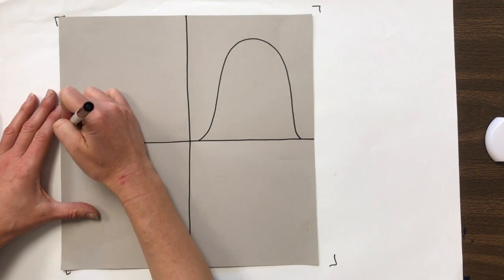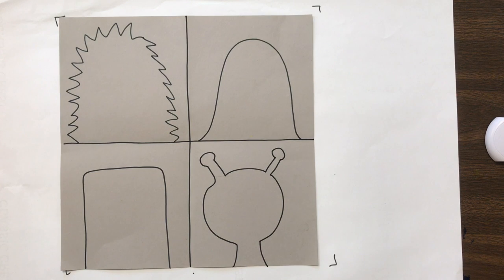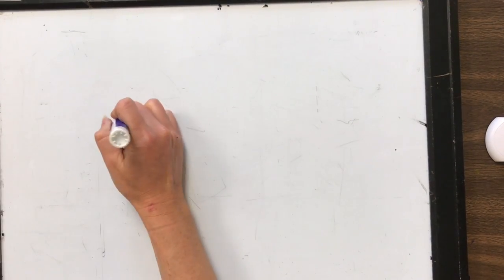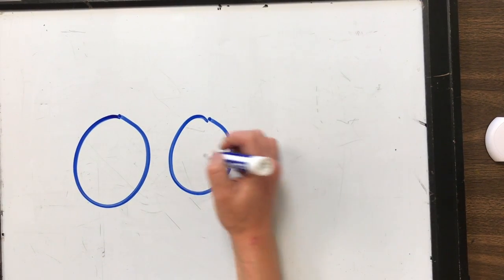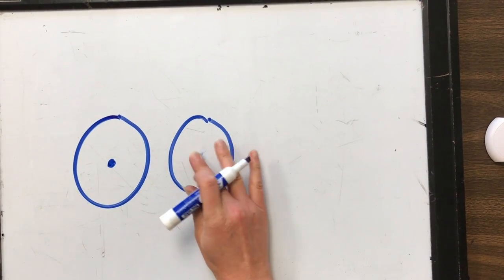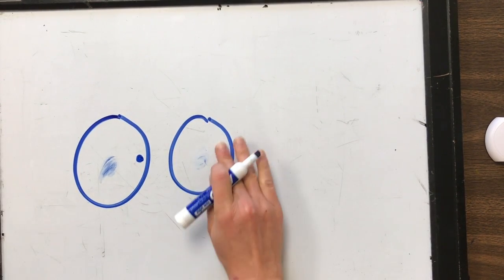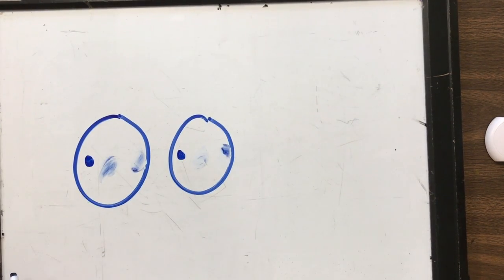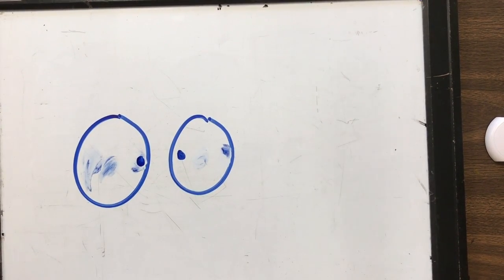zoom monster drawing